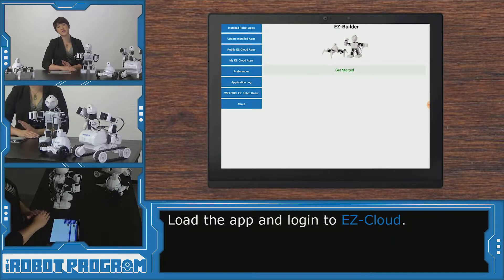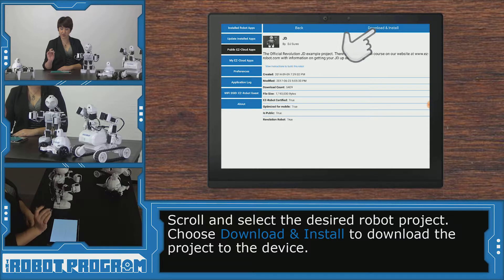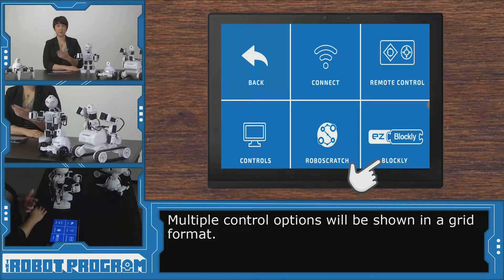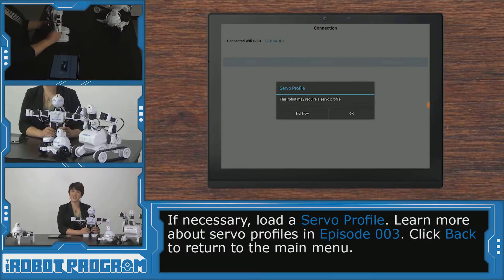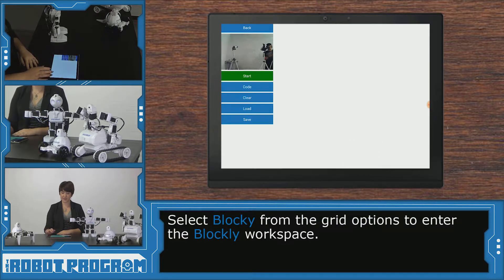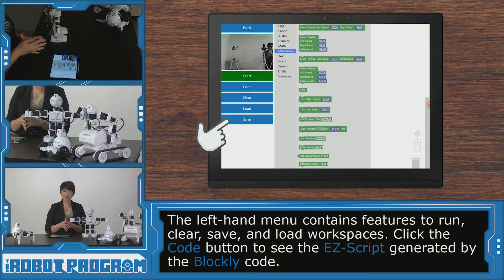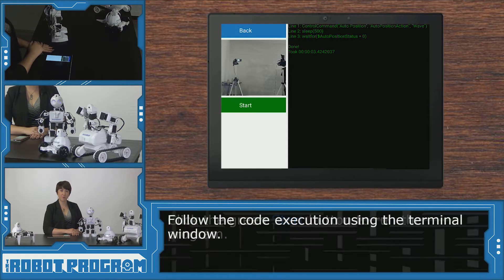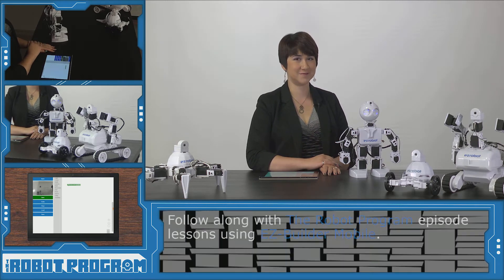The Robot Program 060 - Introduction to Blockly on Mobile Devices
Professor E demonstrates how to find and use Blockly on mobile devices such as tablets and smartphones.